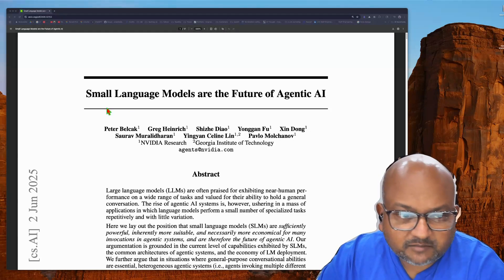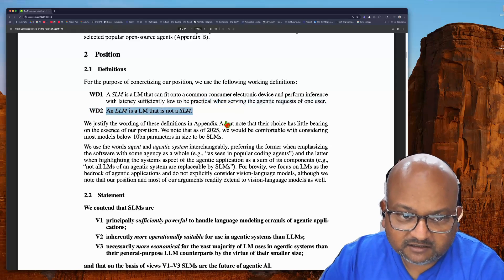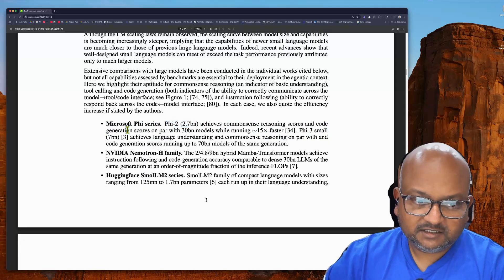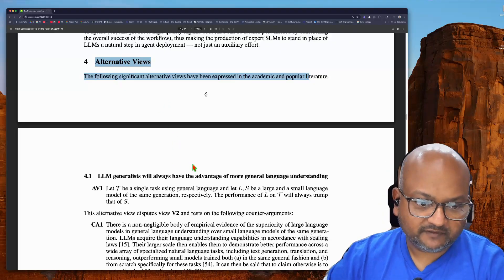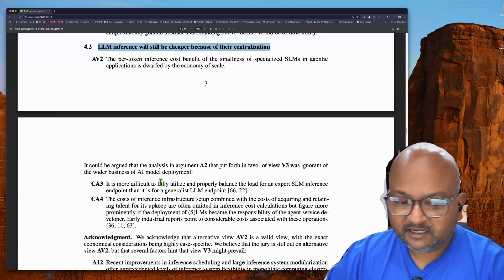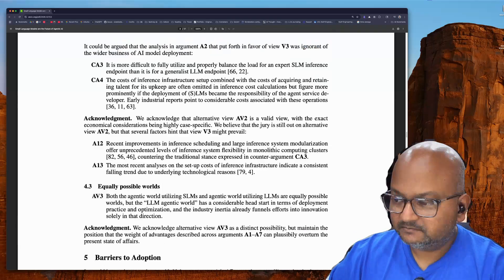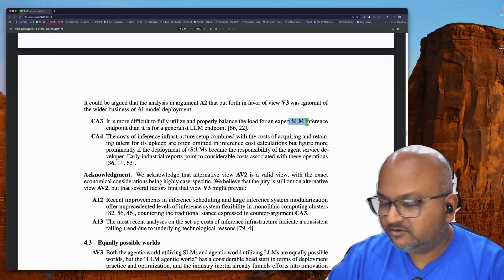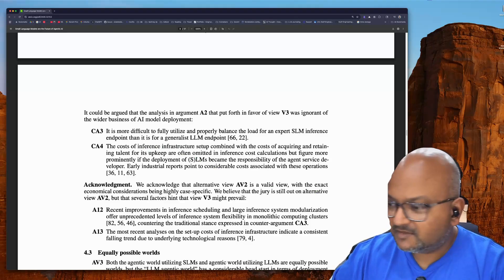SLMs vs LLMs for Agents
00:00 - Introduction
00:18 - The Argument for Small Language Models
01:24 - Supporting Evidence for Small Models
03:30 - Counterpoints and Large Models' Advantages
05:04 - Cost Considerations and Practical Implications
06:19 - Conclusion and Final Thoughts